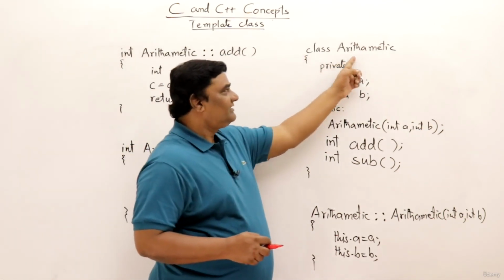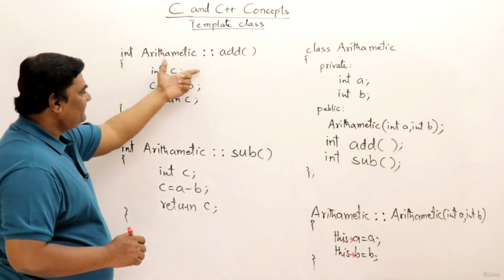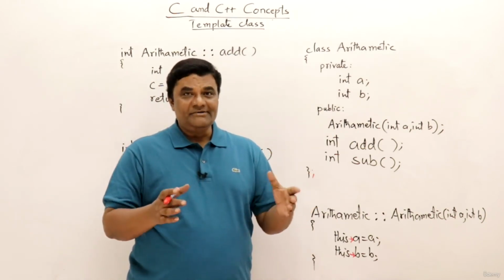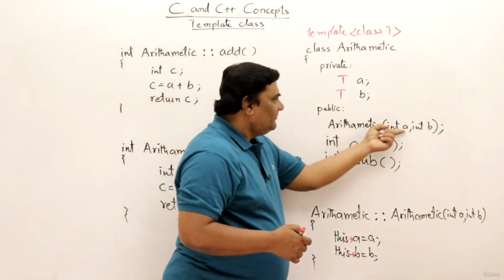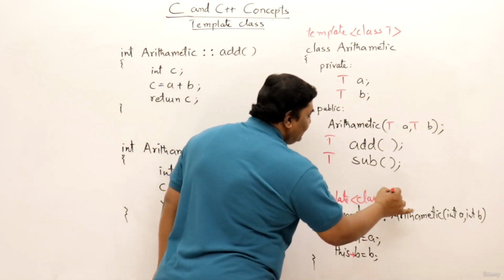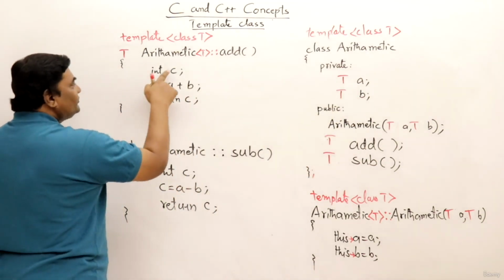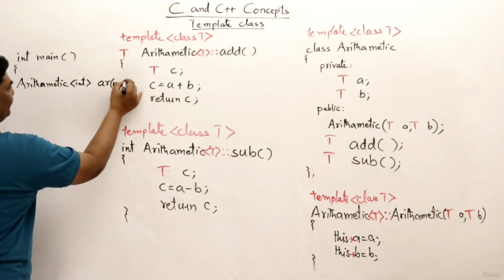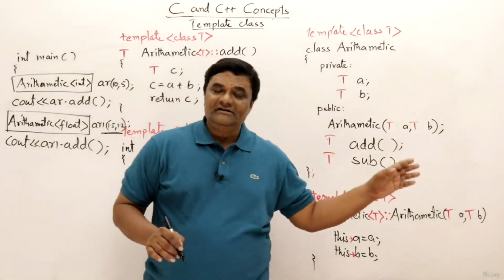027 Template classes